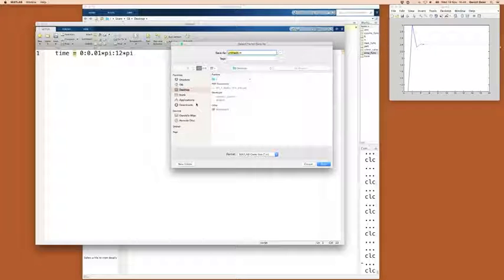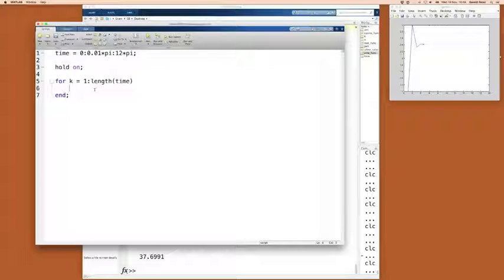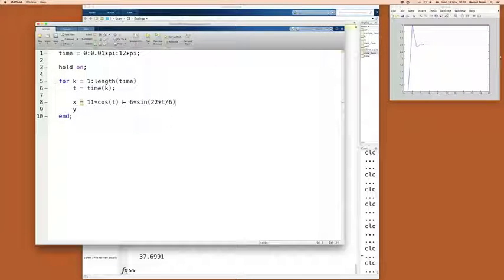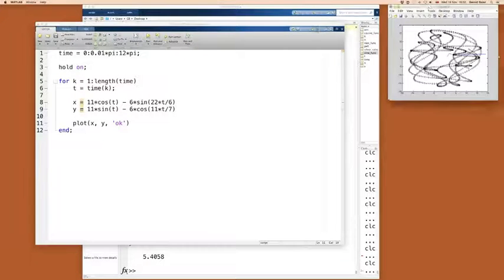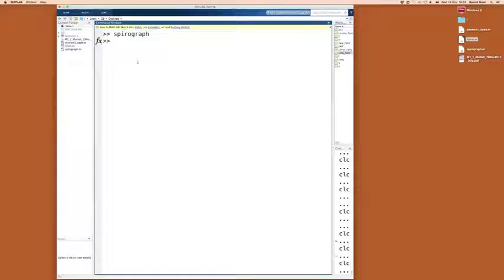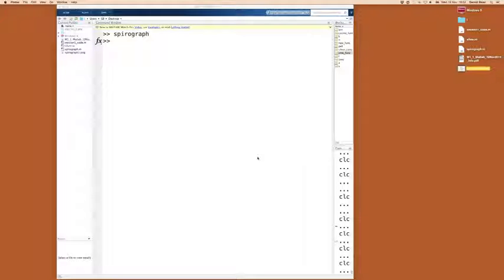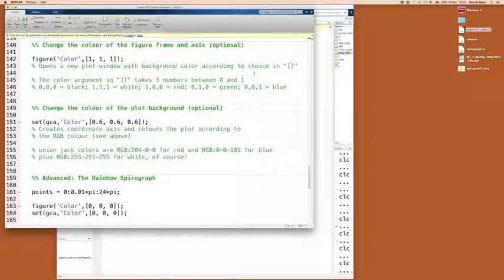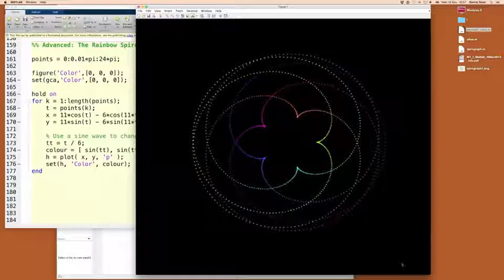M1 1 Matlab Spirograph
Recording of SysMIC module 1 session: Introduction to Matlab.

Part 3: Spirograph exercise